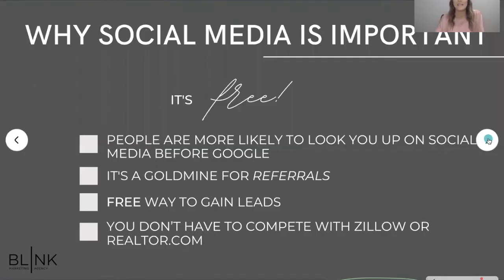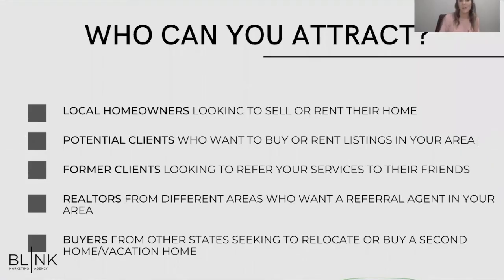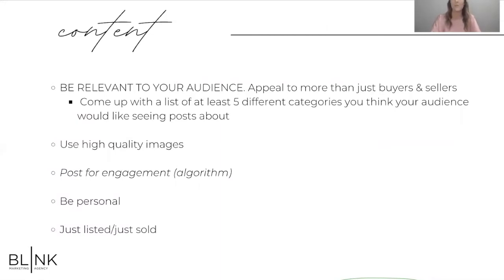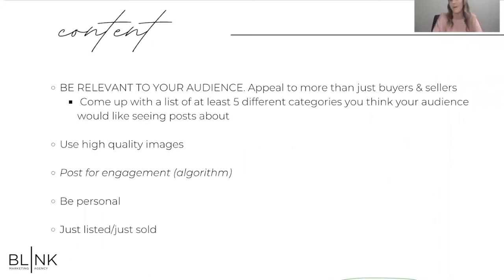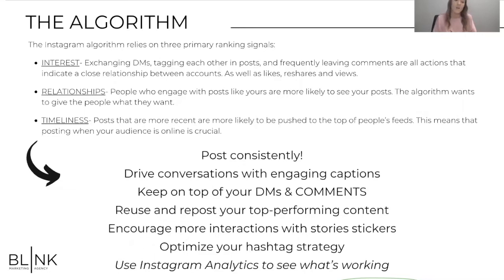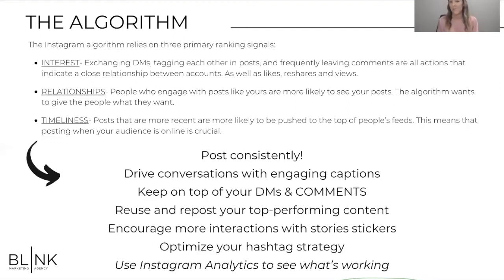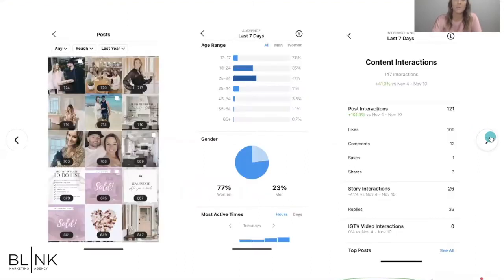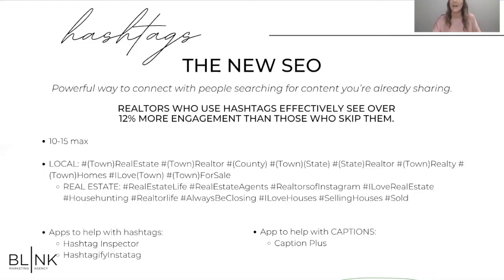Masterclass: How to create a show stopping Instagram feed! NOW is the time to start!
Create a show stopping Instagram feed!
Don't waste another minute posting content you don't love - we have easy & simple ways to use Instagram as a dynamic source of branding & lead source.

Video by the real estate marketing pros at Blink Marketing Agency
Our team of top producing agents created a 6 part system to take your real estate business to the next level! We give you everything you need for online & print marketing - including stunning social media unlike anything else on the market.

Learn about everything that we offer!

What you get in the Member's Portal:
Blink's Exclusive 6 Part Plan
Marketing Calendar
Unique Monthly Content Theme
25 Social Media Posts Per Month (Images & Copy)
4 Social Media Themes to Choose From
Email Newsletter Templates
Postcard Templates
Pop-By Templates
Event Marketing Templates & Instructions
Buyers & Sellers Guides
Just Listed/Just Sold Templates
Open House Flyers & Social Posts
Listing Presentations
Realtor Marketing Social Posts
Logo Creator Templates
Email Signature Templates
Social Media Cover Templates
Business Card Templates
Instagram Story Templates
Instagram Reels Tutorial & Idea Bank
FREE landing page!
Unlimited Downloads!
Personalize Everything in Canva!